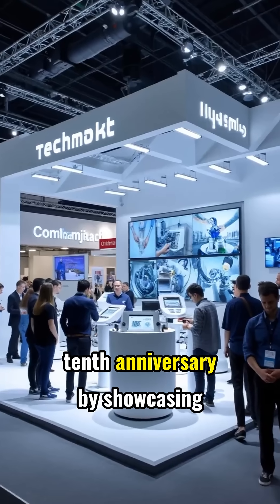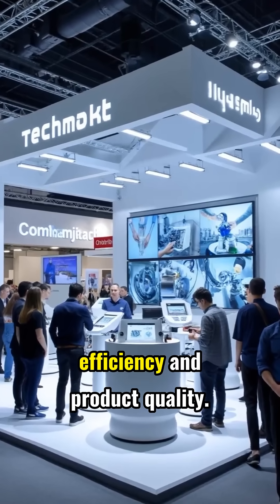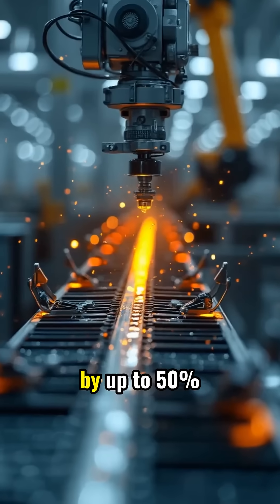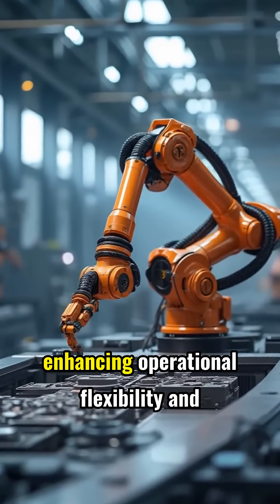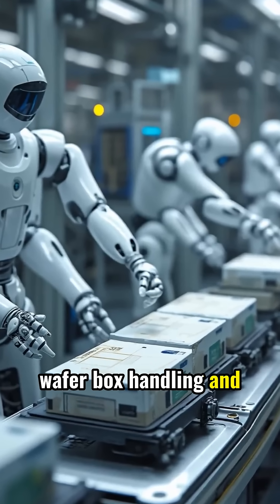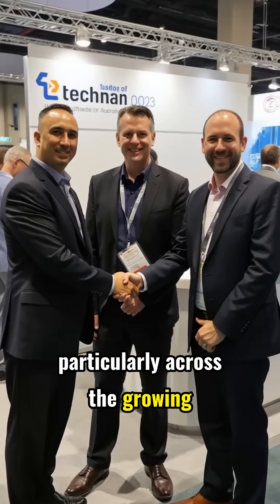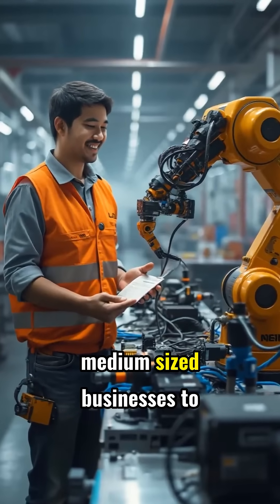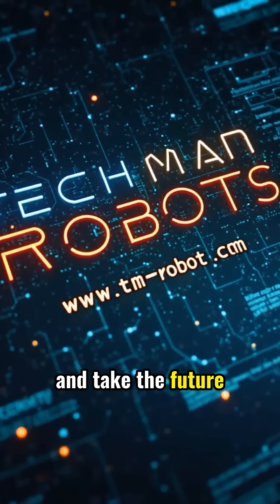Wow, robots spot grocery defects instantly! 🤖🍓 techmanrobot.com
🔧🤖 Boost your quality control and cut inspection time by 50% with Techman Robot’s AI-powered Flying-Trigger Inspection System! Real-time defect detection means zero downtime, less human error, and higher efficiency. Perfect for SMBs leveling up their manufacturing.